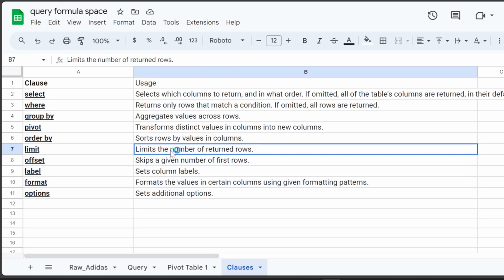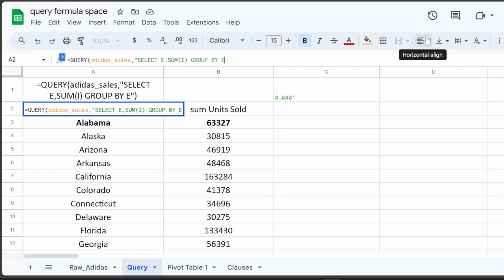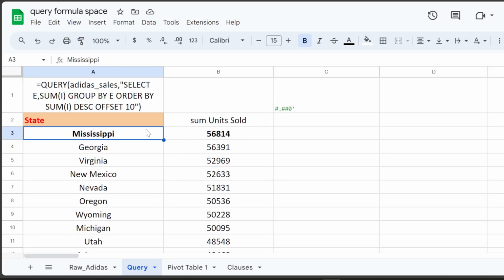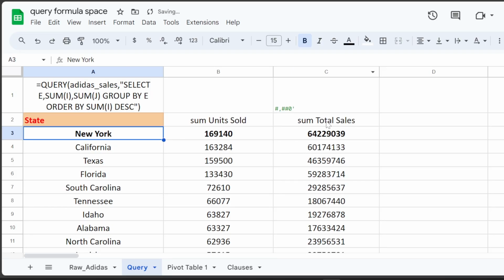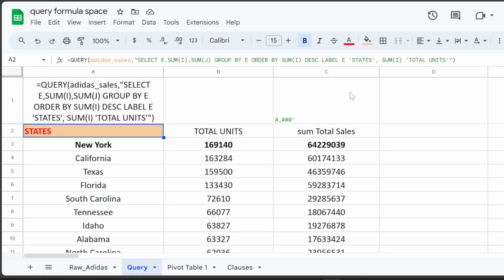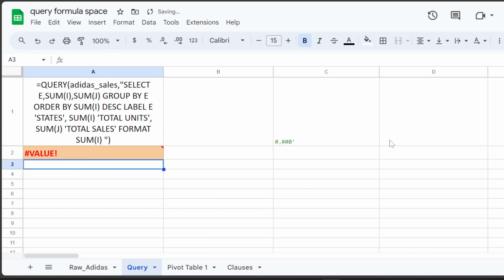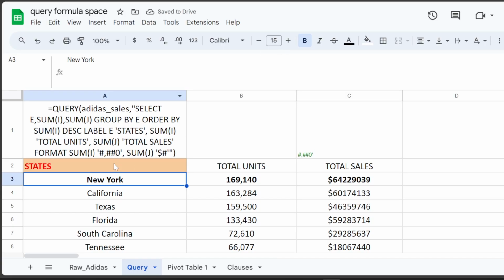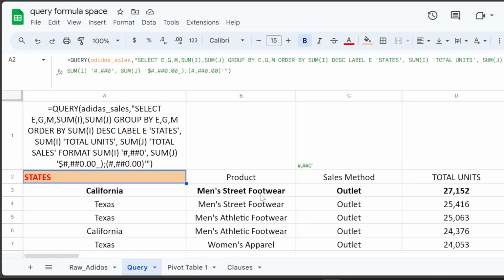QUERY FORMULA TUTORIAL | LIMIT, OFFSET, LABEL AND FORMAT | QUERY TABLE FORMATTING | GOOGLE SHEETS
In this video, we shall look at how to use the LIMIT, OFFSET, FORMAT and LABEL to shape and format your resultant table from the QUERY formula.